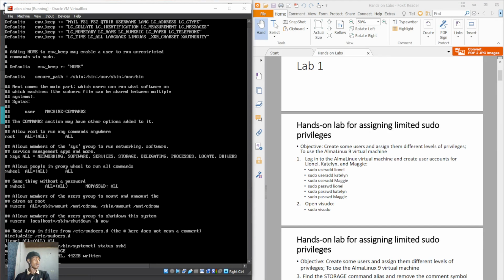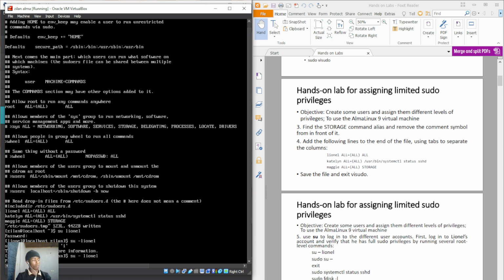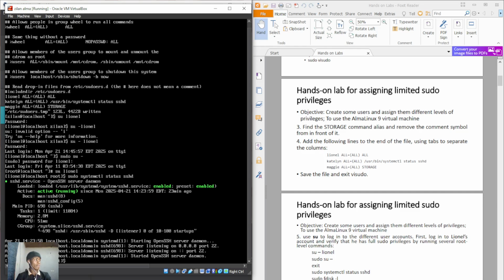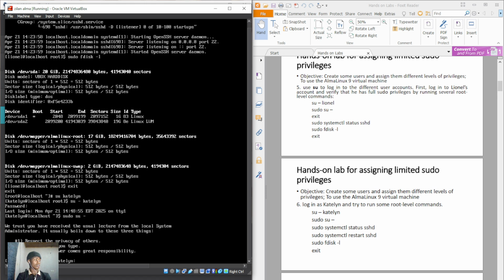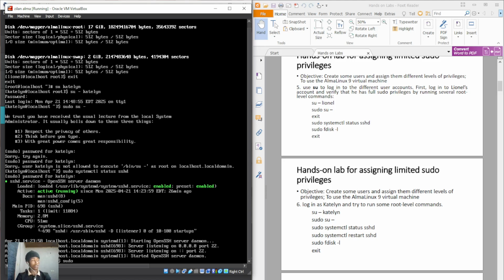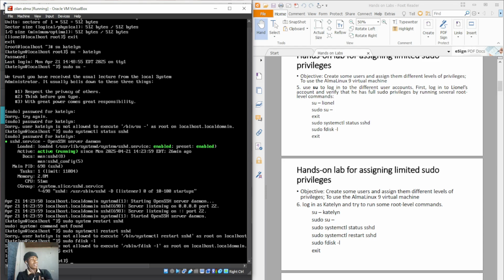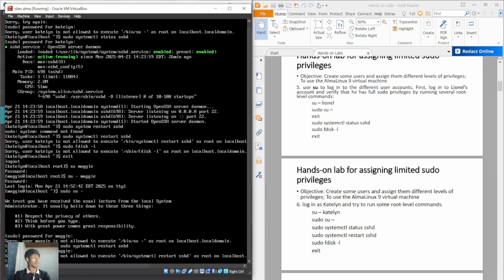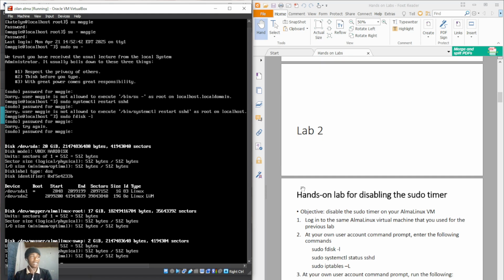lab 1 part2